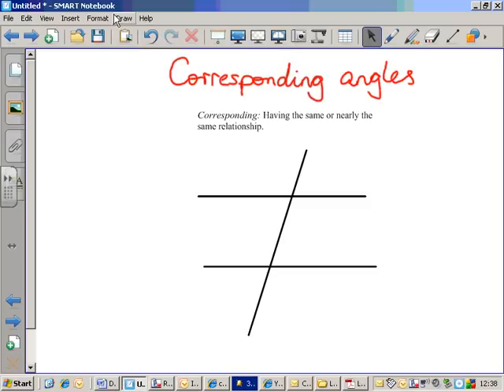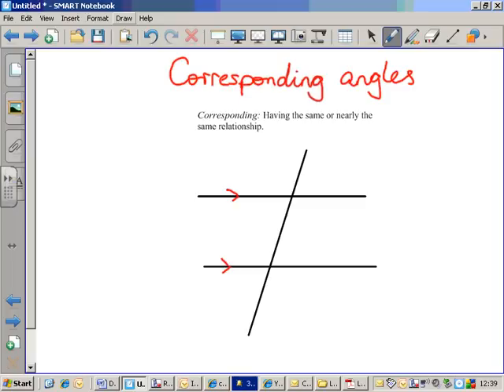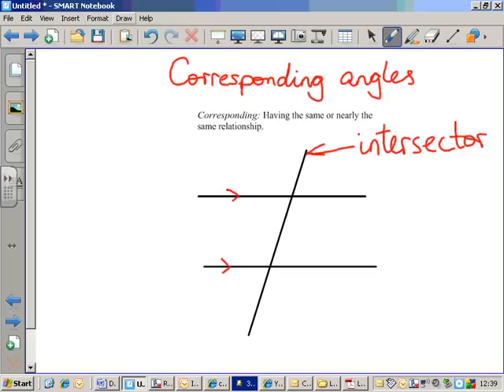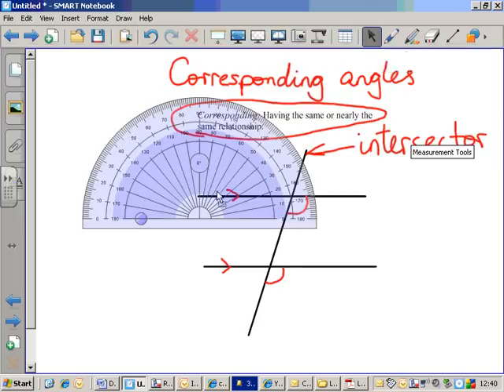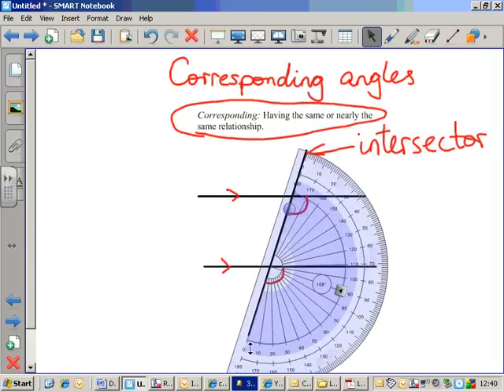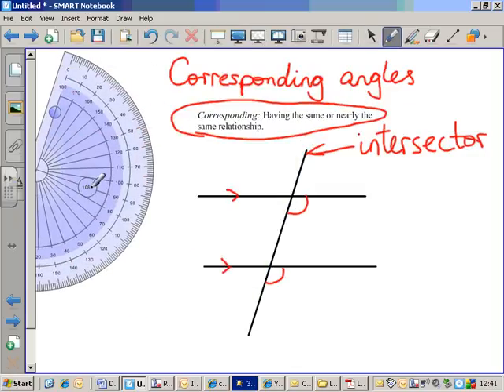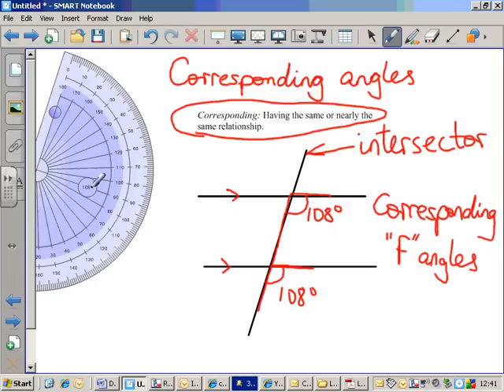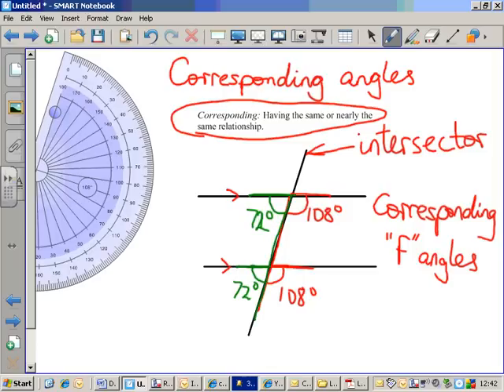Parallel lines - complementary angles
An explanation of what they are.